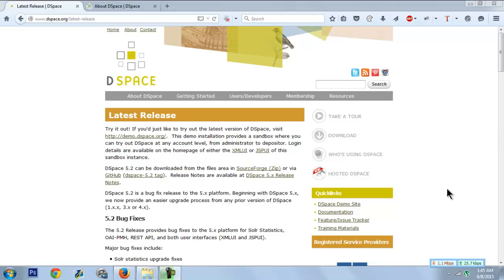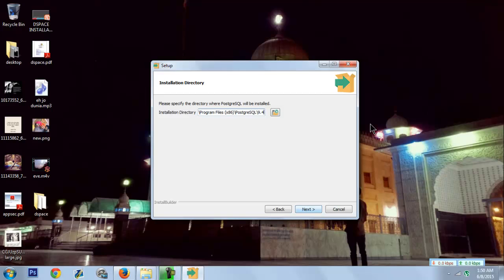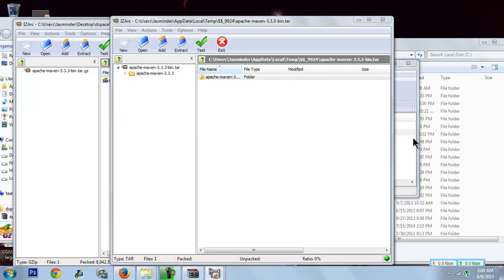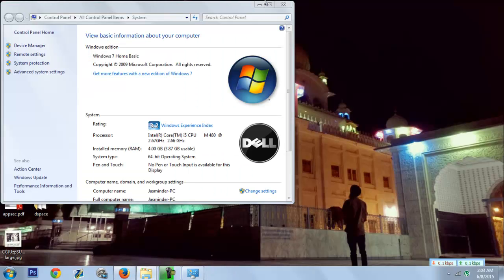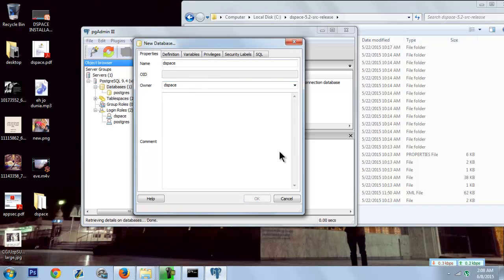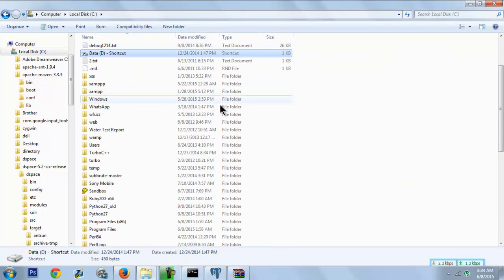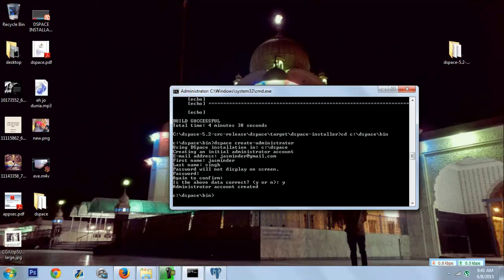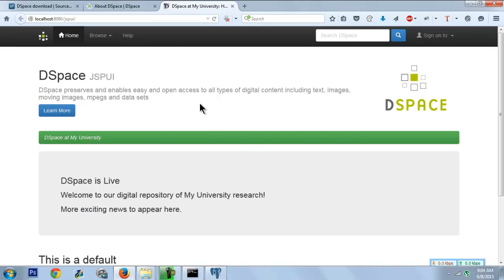How to install DSpace on Windows Operating System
*Keep all the username/passwords same except admin details to avoid any errors. See comments for some common error fixes.

Thanks to Vaibhav for pdf Guide.
Please post in Comments if any problem .